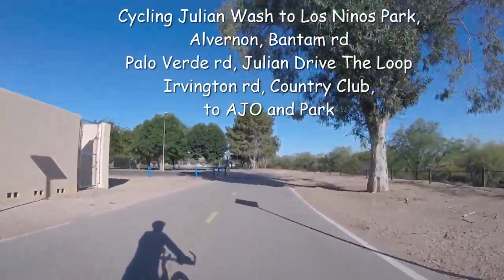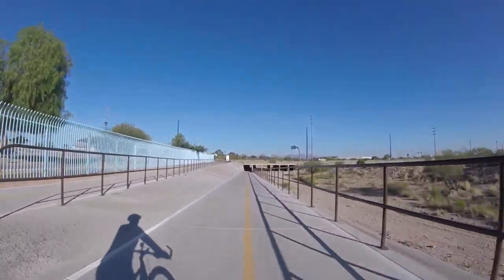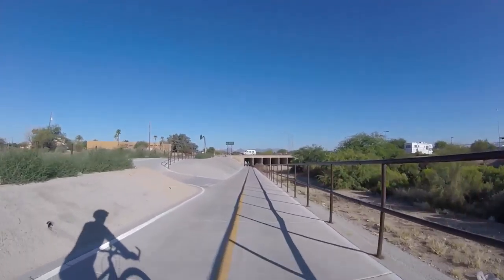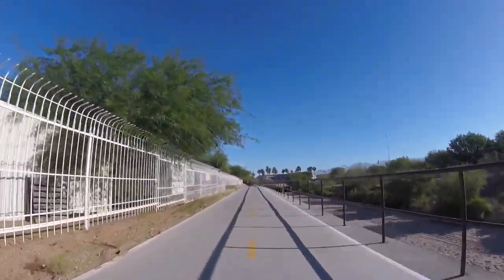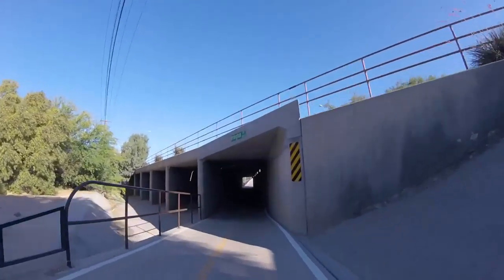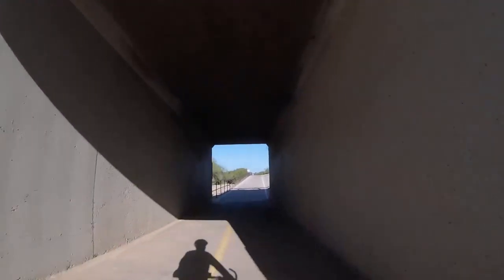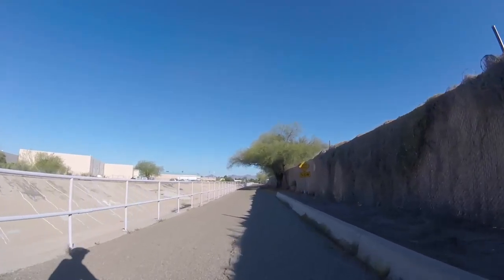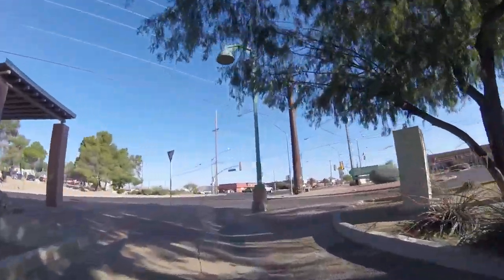Cycling Julian Wash from Los Ninos Park to Ajo and Park in Tucson Arizona - Vlog 16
My Journeys on a bicycle.